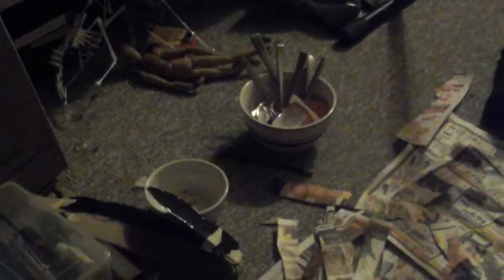Video LOG :4 (raptor heads)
Hi heres an update llamas